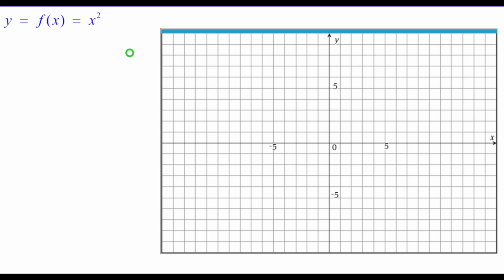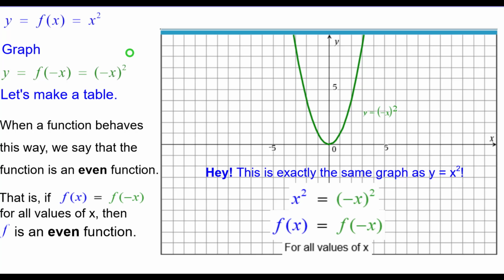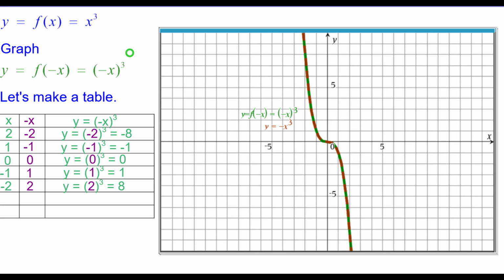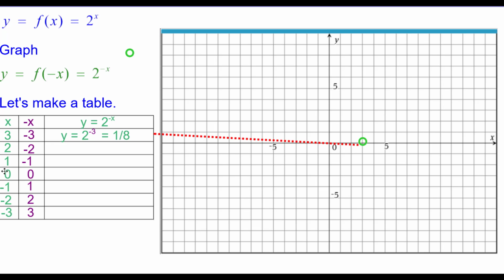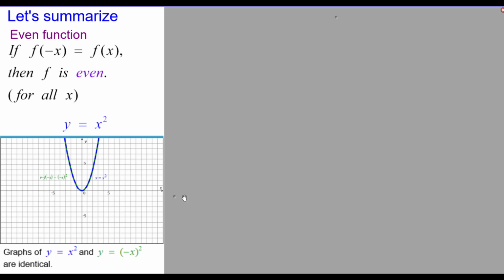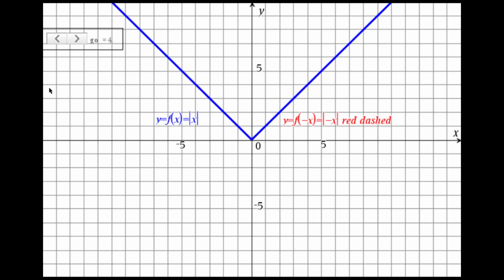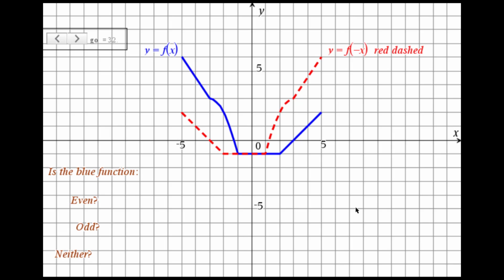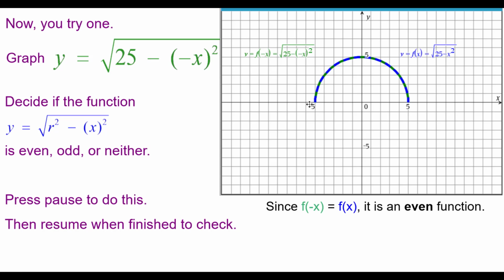Exploring Function Transformations: y=f(-x)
This introductory video explores the effect of the transformation f(-x) on several parent functions. The graphs of these functions and their transformations are explored in two ways, using a table and using a function "the dance."